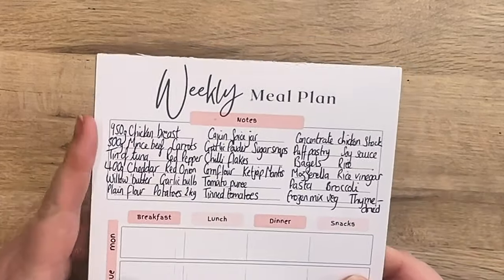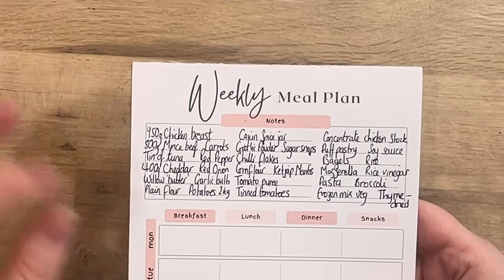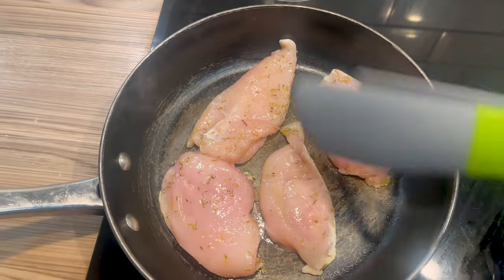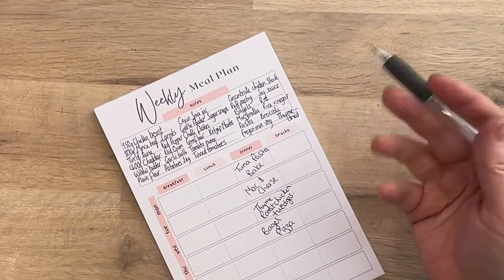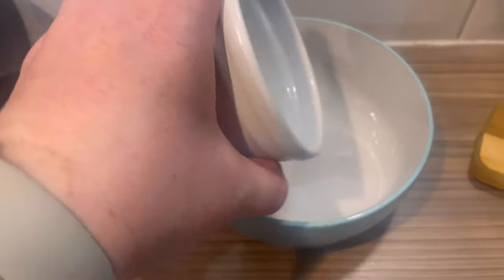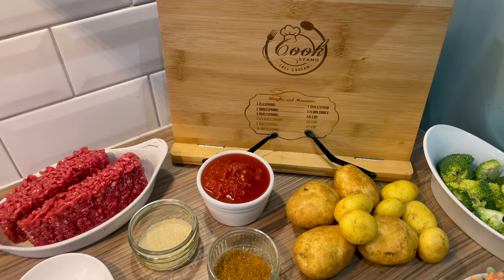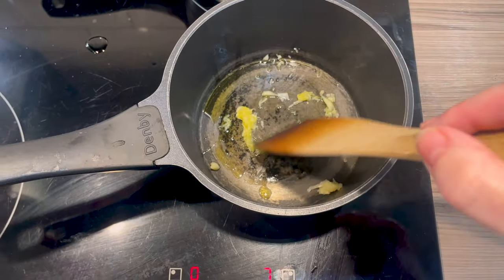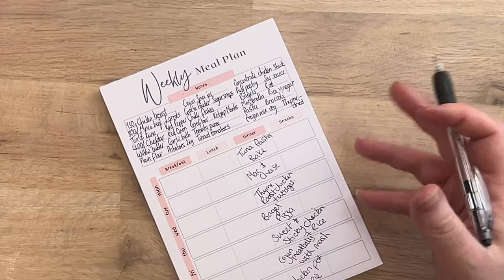Feed a Family of 4 for £40 | Quick and Easy Cheap Meals | Budget Food Shop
Today I am making a shopping list and menu plan and sharing some recipes with you for quick, easy and simple food for the whole family. Prices correct at the time of making the video!

Shopping List (Tesco, Asda and Marks And Spencer):
950g Chicken Breast
500g 20% Mince Beef
Tin of Tuna
400g Cheddar
Willow 'butter'
Plain Flour
Bag of Carrots
Garlic Powder
Cajun Spice Jar
Sugar Snaps
Chilli Flakes
Cornflour
Tomato Puree
Tinned Tomatoes
Concentrate Chicken Stock
Pre-rolled Puff patry
Bag of Bagels
Mozzarella Ball
Pasta
Frozen Veg Mix
Soy Sauce
Rice
Rice Vinegar
Broccoli
Dried Thyme

Time Stamps:
0:00 Intro
3:00 Shopping List
3:55 Shopping Time
4:33 Back Home From Shopping
6:14 Menu Plan
7:40 Thyme Roasted Chicken and Wedges Recipe
9:32 Sticky Sweet Chicken and Rice Recipe
10:33 Cajun Beef Meatballs and Mash

All items used in my videos can be found on my Etsy store here:

Why not check out my RomCom book here, Wherever you will go, to relax

3 Months FREE Kindle Unlimited

 MY FAVOURITE TOOLS & GEAR:
Pink Calculator
Ring light & Phone Holder
Gem Stone Pen
Swarovski Pen
iPhone 12

If we haven't met before, Hi! I'm Samantha, a teacher turned entrepreneur and I've gone from treading the daily grind to successfully running several businesses and turning my finances around. I have evidence based strategies and tools to help you be more productive and financially aware, and build a life you love.

This content is for educational and entertainment purposes only. Samantha, also known as The Budget Mum UK, does not provide tax or investment advice. The information is being presented without consideration of the investment objectives, risk tolerance, or financial circumstance of any specific investor, and might not be suitable for all investors. Past performance is not indicative of future results. all investing involves risk, including the possible loss of principal.

Hi Amazing friends, thanks for checking out this channel and if you're interested in budgeting, growing your finances and living well, then I'd love for to join us in this community - we're a fab bunch, really!